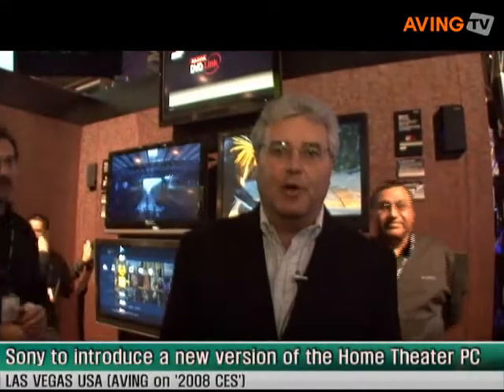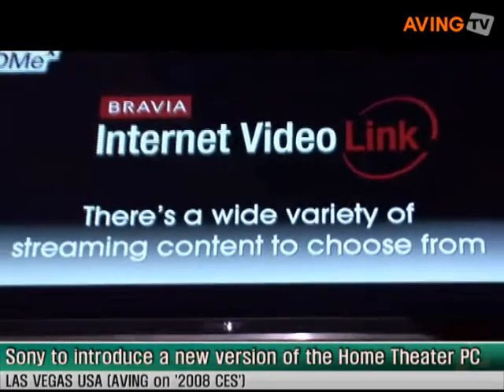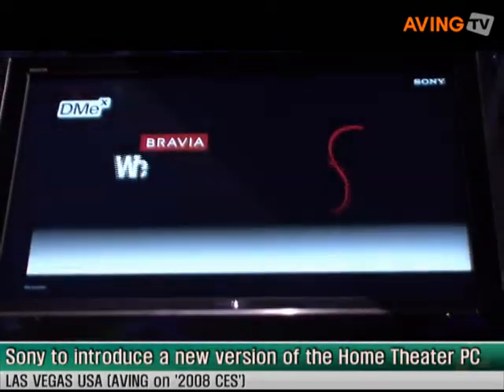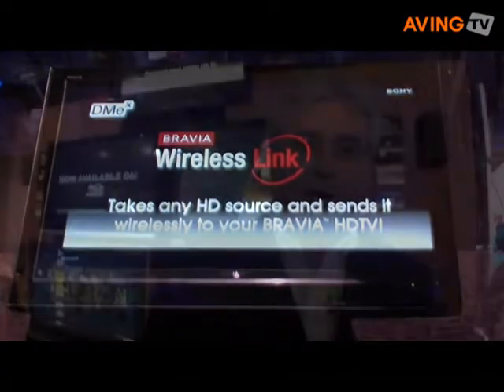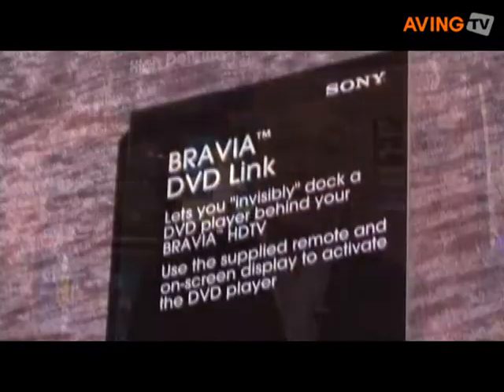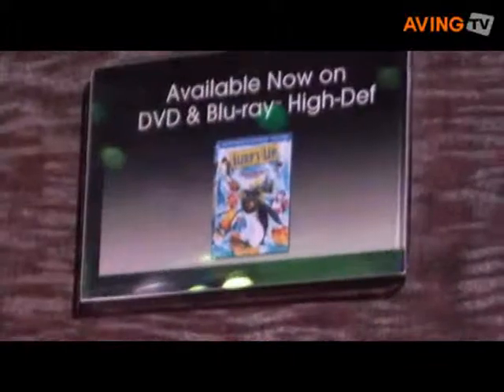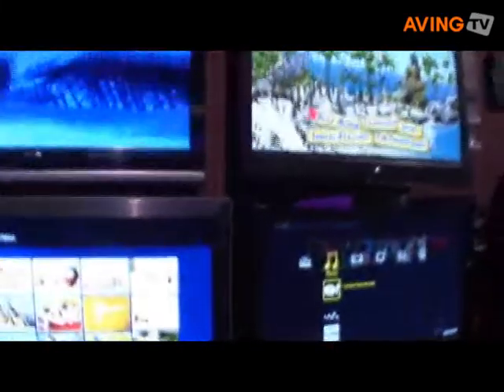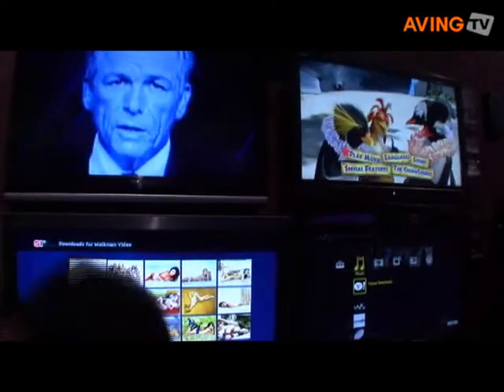Sony bolsters BRAVIA internet video link content with CBS